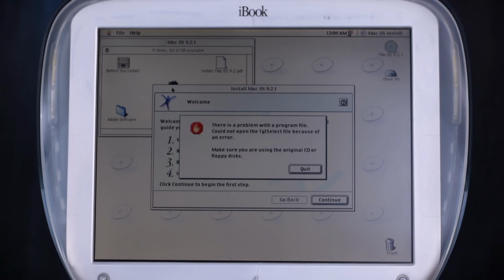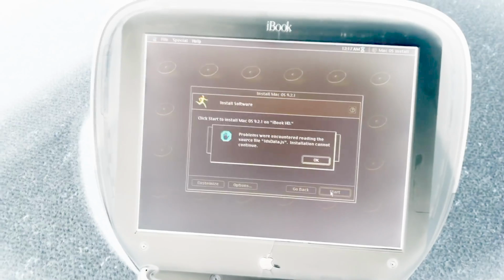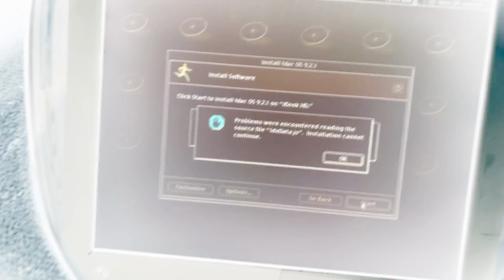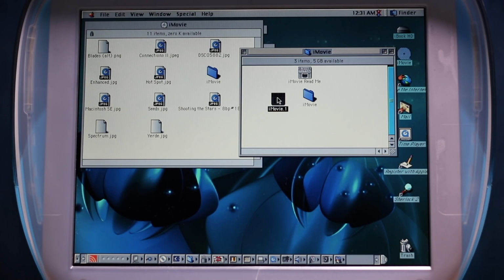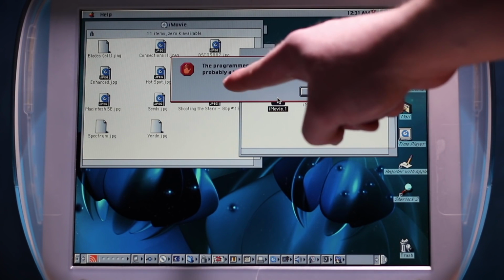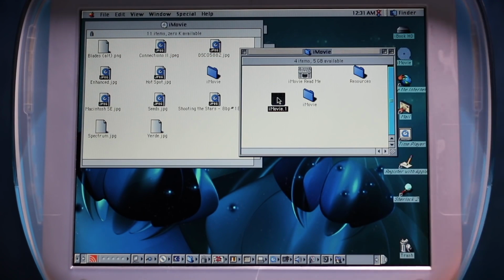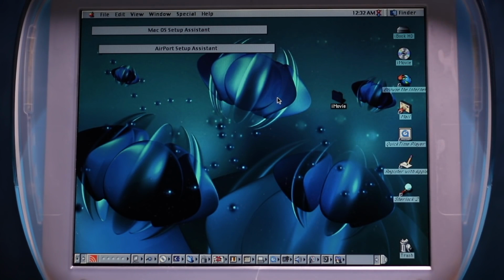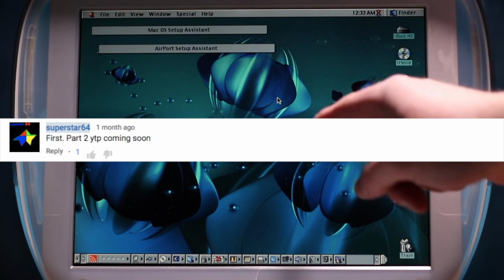YTP: Krazy Ken can't install Mac OS 9 part DOS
lol i finally got it out. these YTP's don't take as long to create as my tech videos so expect more YTP's in the near future and less tech videos. and luckilly for you if you expanded this the laptop with no OS was the live streaming computer. i recommend you turn down the volume because i made a mistake with the audio and lots of ear blasting sounds